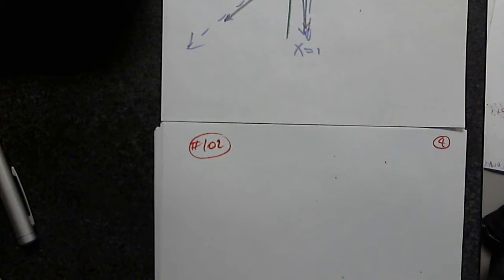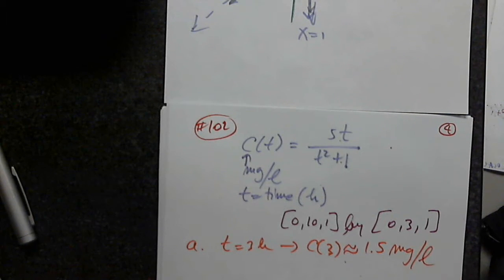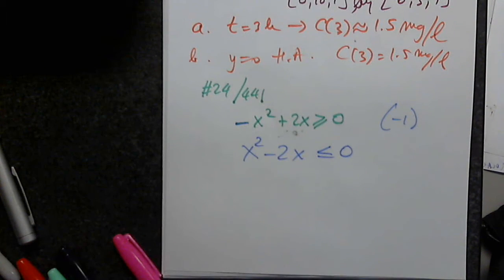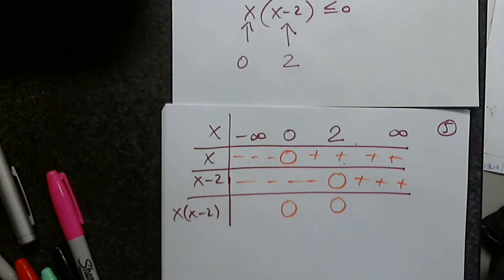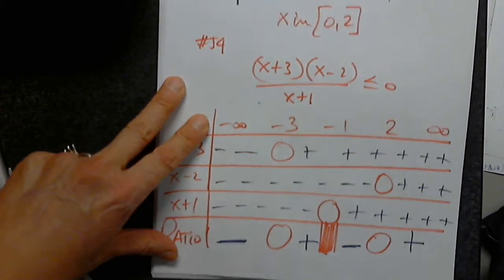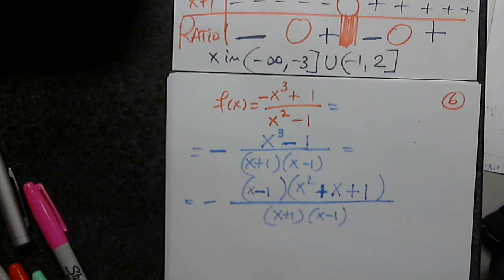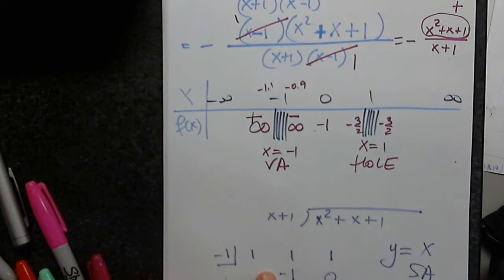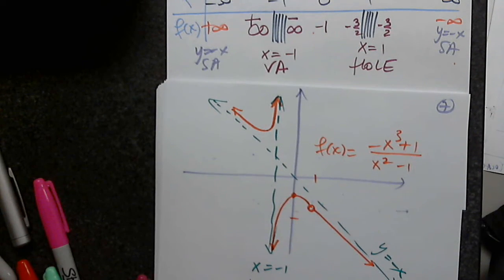Video 5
Description